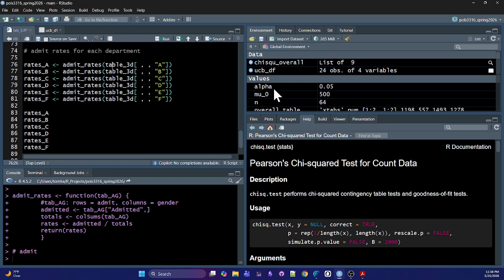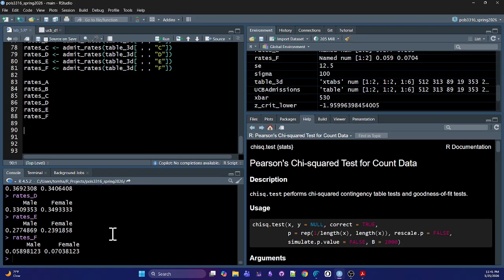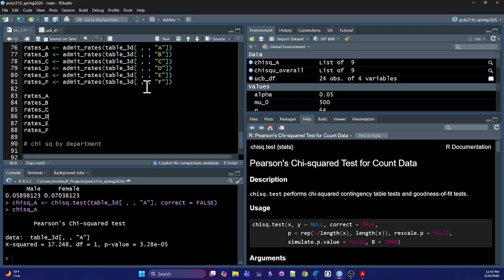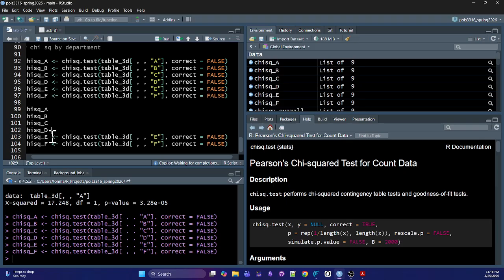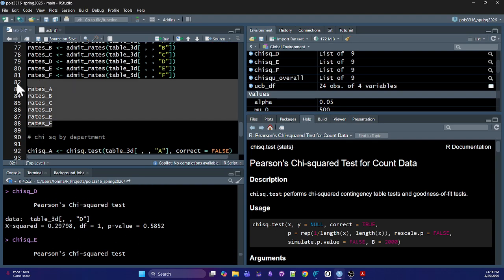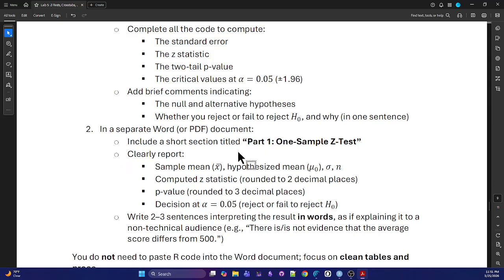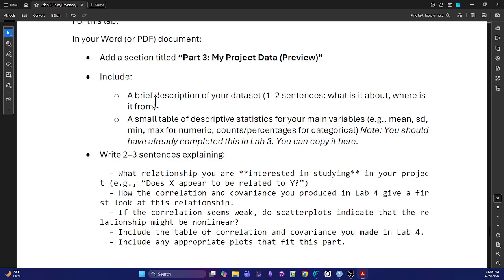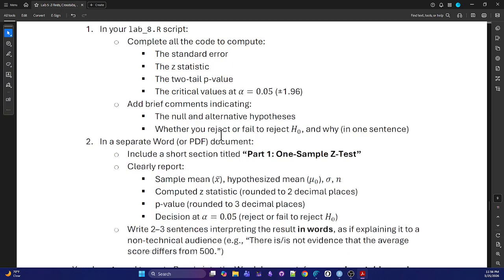POLS 3315: Lab 5 Part 2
Z-Score and Chi-Square Test